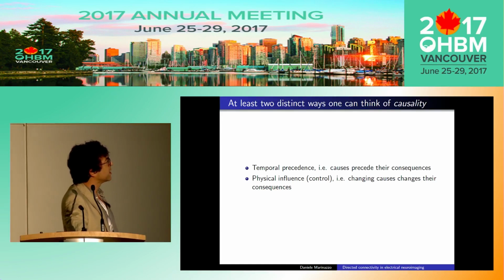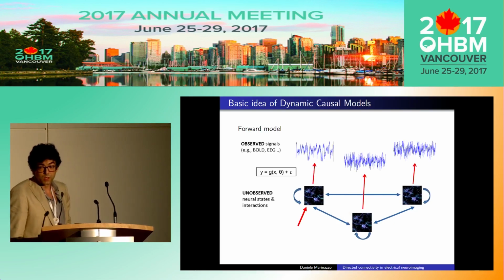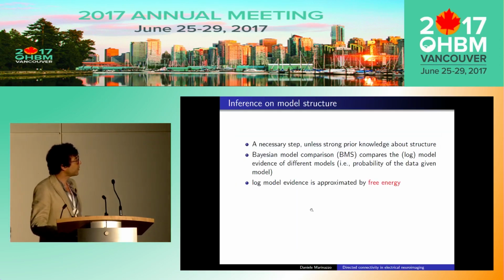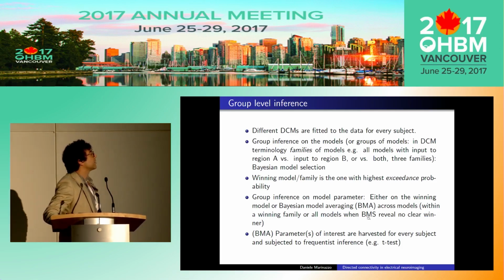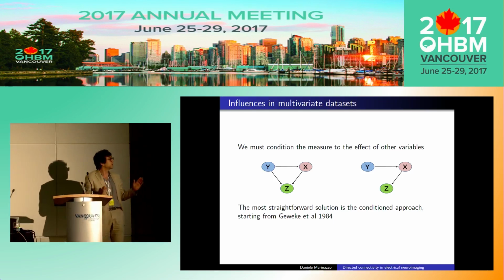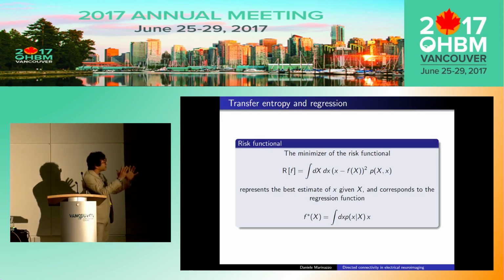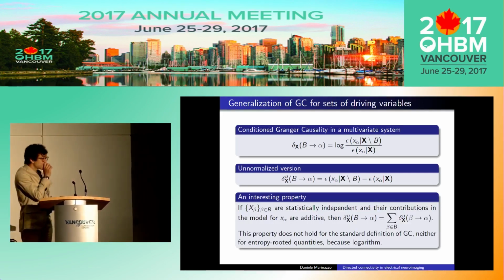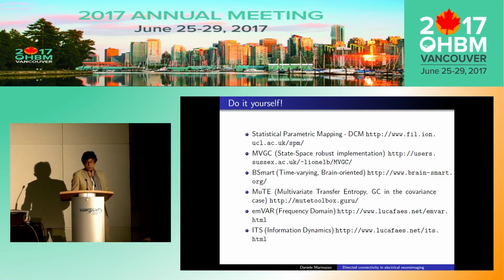OHBM 2017 | Educational Course | EEG and MEG Connectivity: Basic principles, state-of-th… | Part 6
Course Title: EEG and MEG Connectivity: Basic principles, state-of-the-art methods, and emerging vistas
Part 6
Talk title: Which tool should I use for connectivity in neuroelectrical imaging?
Presenter: Daniele Marinazzo
Course Description: The human brain imaging community is increasingly adopting connectivistic views for many more complex psychobiological processes. Electroencephalographic (EEG) and Magnetoencephalographic (MEG) signals directly result from temporally 11 coherent neural activity, and naturally distinguish processes organized in time and frequency. However, the physics of these signals can entail possible fallacies in the connectivity analysis, which must be avoided. This full-day educational course will give a comprehensive overview on the current state-of-the-art of analysis of EEG- and MEG-based connectivity. After introducing the physical background of EEG and MEG signals and the currently available models for source imaging and signal decomposition, we will present the established methods and emerging views to come to integral and multiscale accounts of brain functional connectivity within and across measurement modalities, such as cross-frequency interactions and scale-free dynamics. Particular care will be taken to make the audience aware of their possibilities to employ robust and state-of-the-art connectivity methods for basic and clinical applications